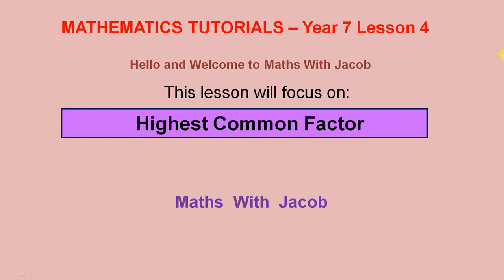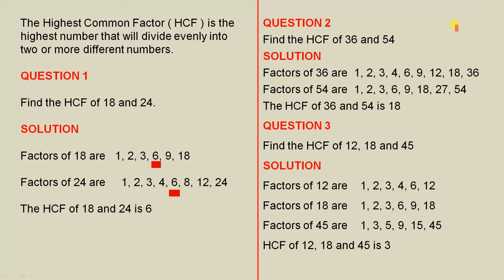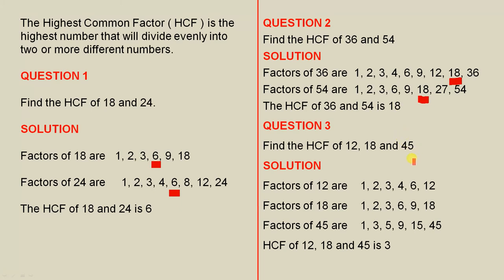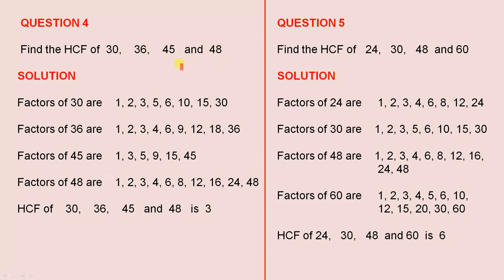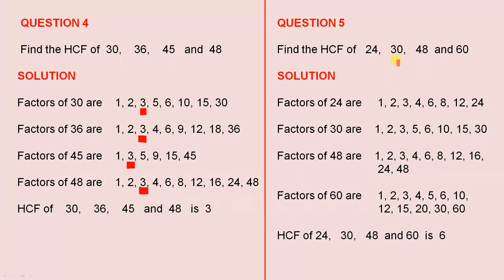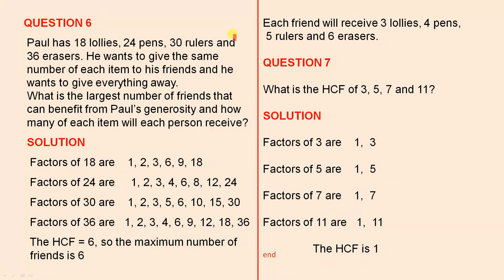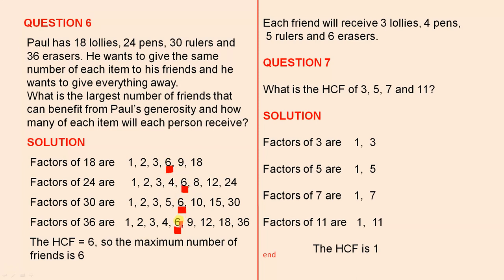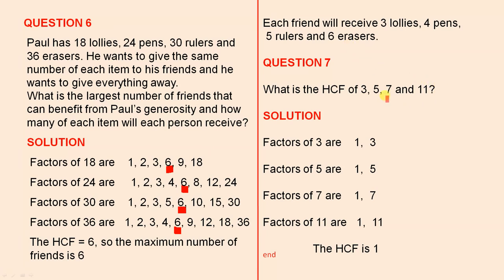Highest Common Factor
This video looks at the idea of the Highest Common Factor of two or more numbers. We also give one example to show how this is used in real life.